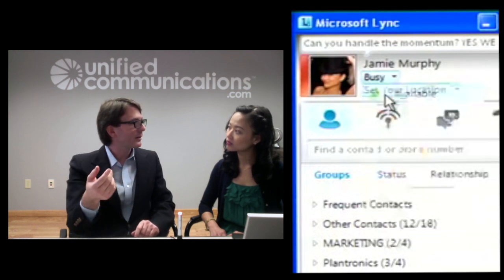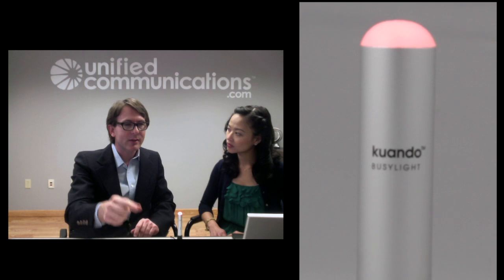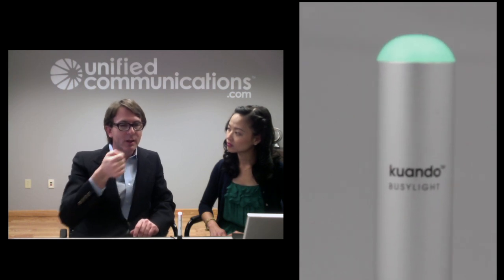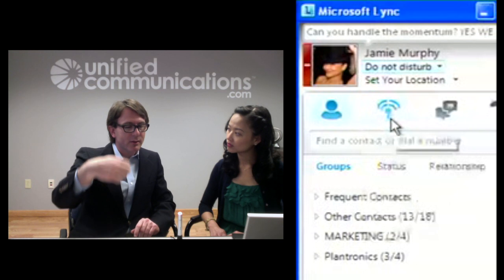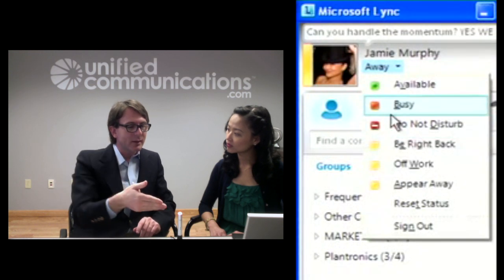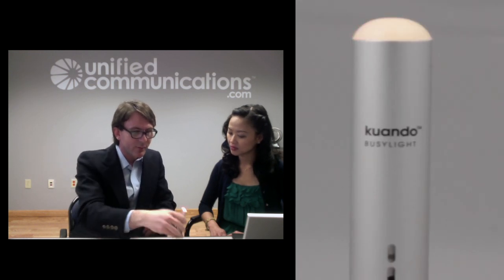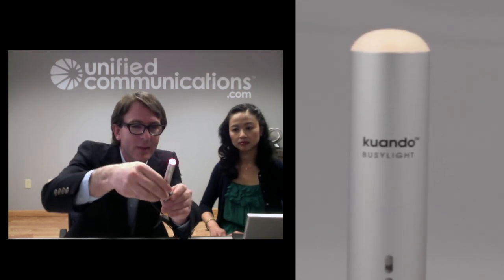Busylight UC for Microsoft Lync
UnifiedCommunications.com brings you a quick demo of the Busylight UC for Microsoft Lync.